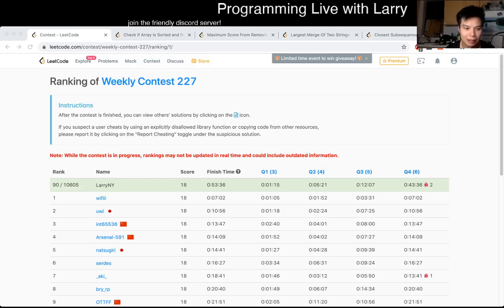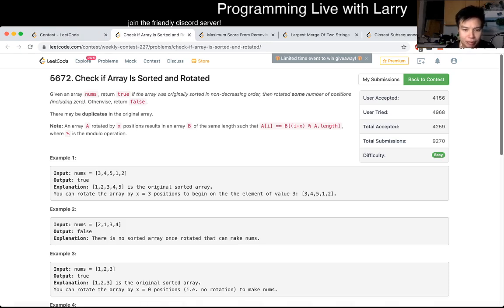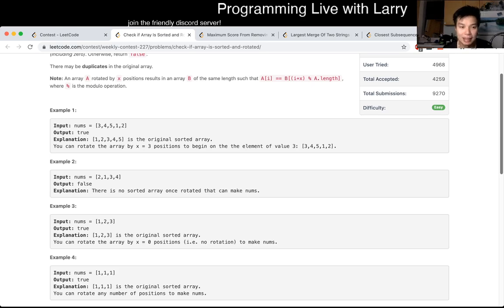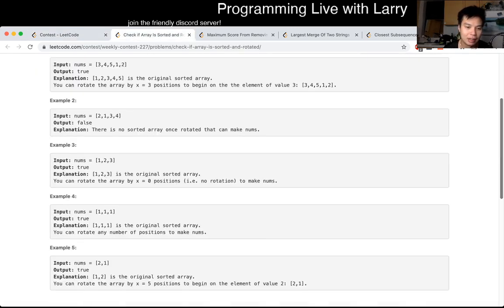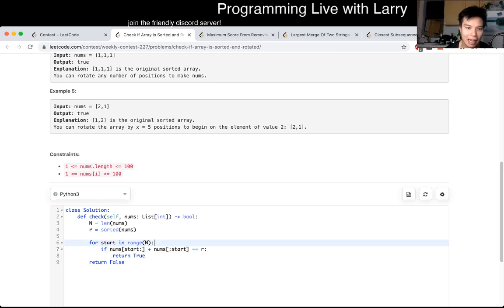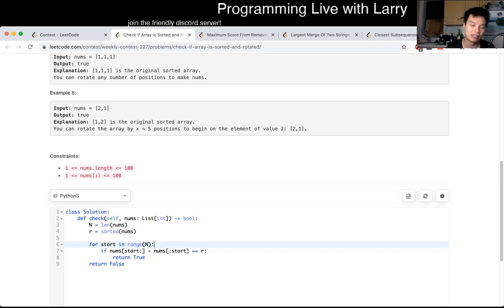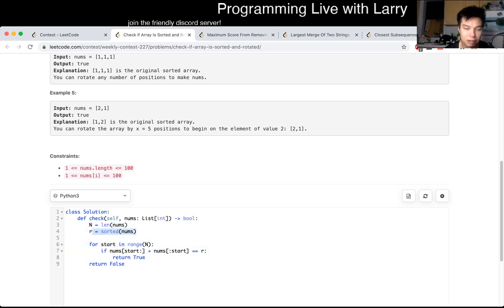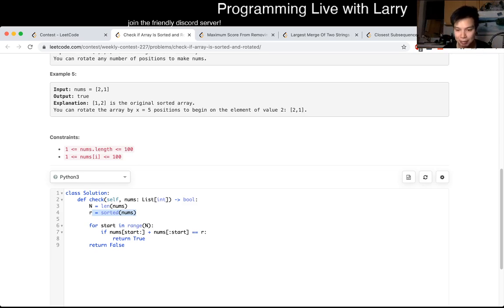1752. Check if Array Is Sorted and Rotated (Leetcode Easy)